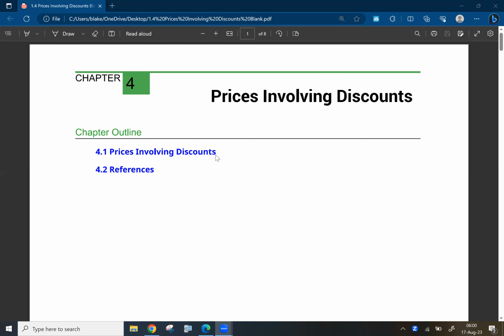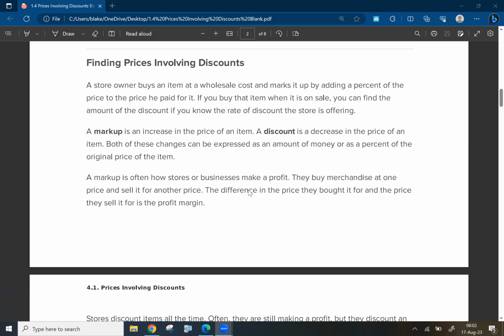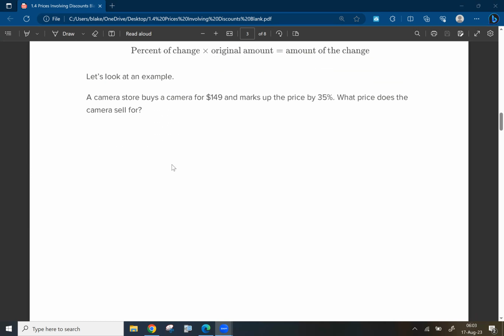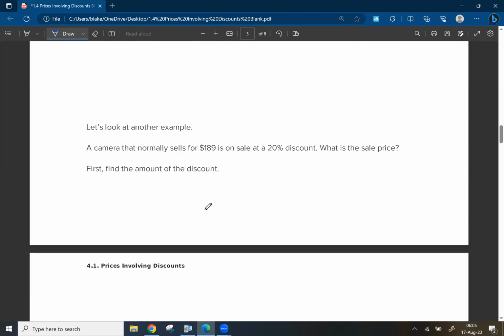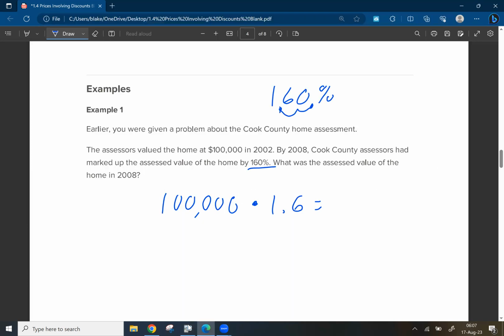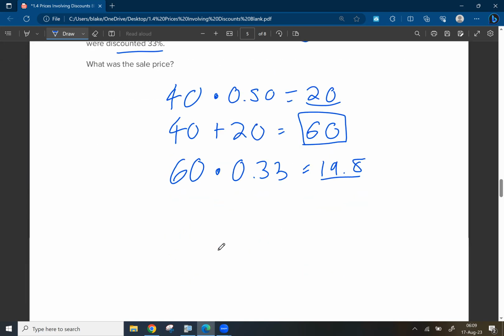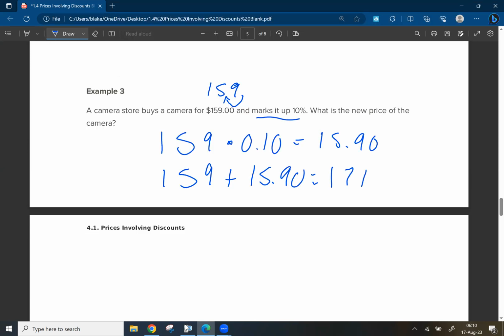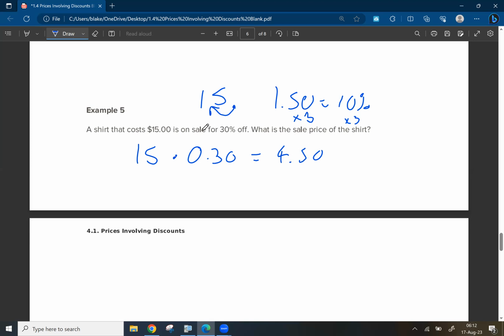Math For College Stats 1.4 Prices Involving Discounts